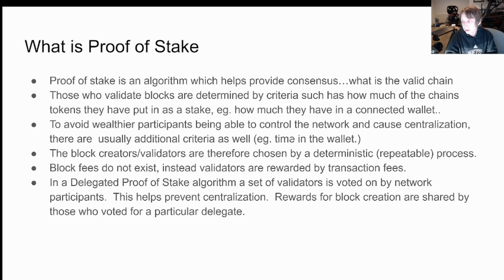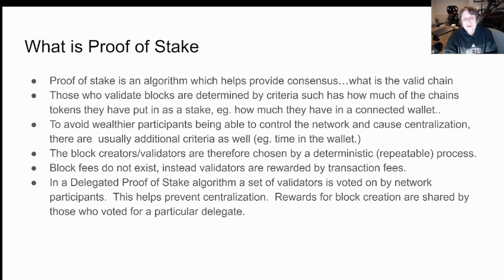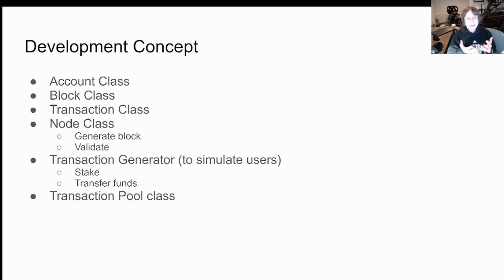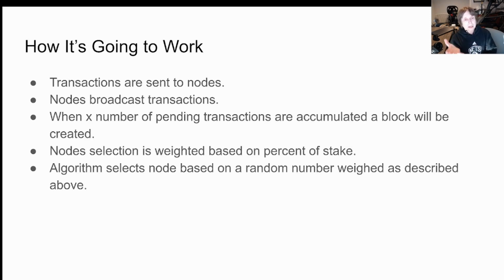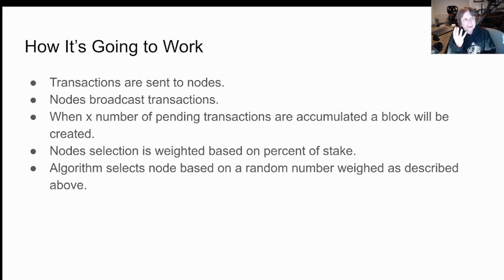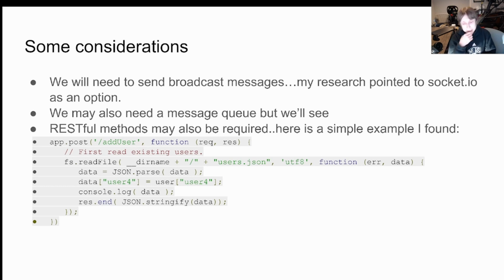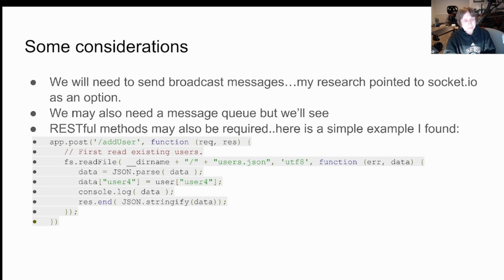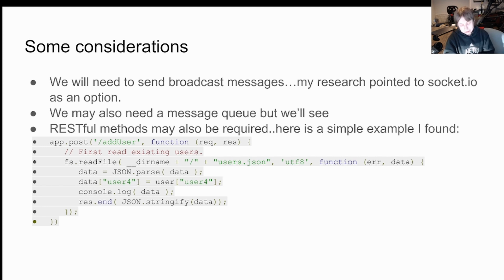Proof of Stake: A project to learn NodeJS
The content starts at 0:31

In this video I discuss the project we will start working on...implementing a mini proof of stake network.  I think this will not only will we strengthen our programing skills but also gain a greater understanding on how these networks work.
Note that I will also be putting my content on Rumble.